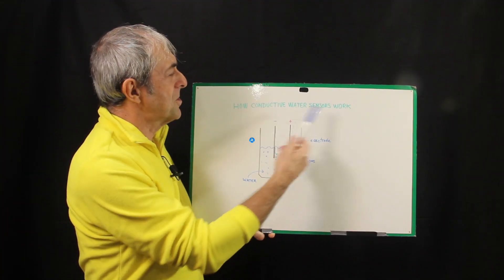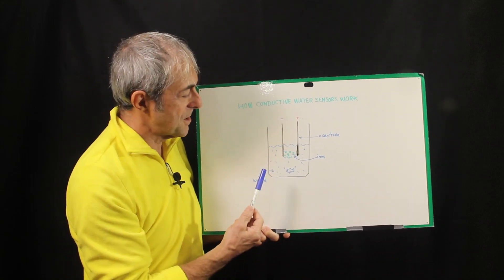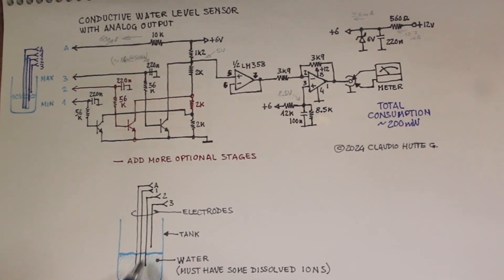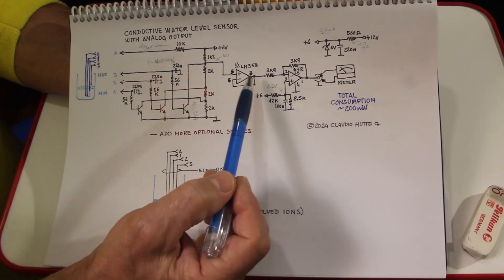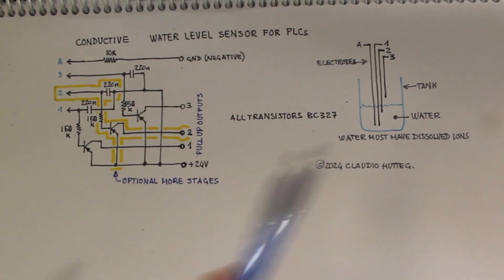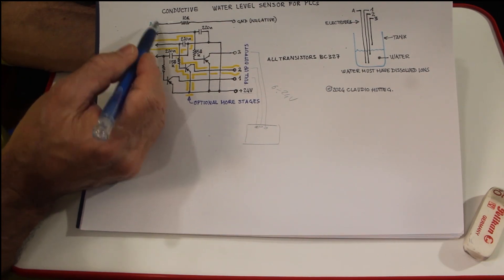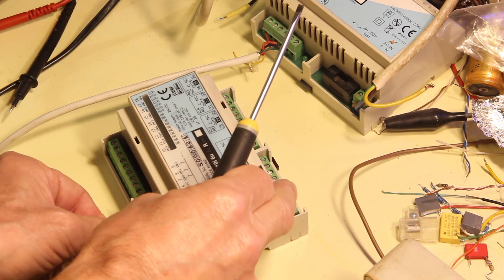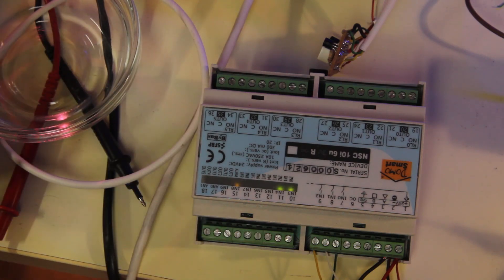Simplest Water Level Sensor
A couple of simple and safe circuits for gauging water level, that you can build in 10 minutes at a strikingly cheap cost.
that was based on capacitive sensing, these ones are based on conductivity. This characteristic allows a much simpler circuit that, at its basics, is limited to some transistors, resistors and capacitors.
The first circuit is designed to provide an analog output to hook a voltmeter or the analog input of a microcontroller. The other one provides multiple ON/OFF outputs suitable to be used with a PLC or with an Arduino.
These sensors are not ratiometric, instead they are discrete steps and the analog output (which requires an operationalamplifier LM358) just sports these discrete steps as stepped voltage levels.
Conductive water sensing requires care to avoid excessive current that may cause troubles at the electrodes, and the risk of leakage currents toward external elements, including other unintended circuits or equipment.
These circuit mitigate this risk by the mean of relatively medium-high value resistors. Also, as the name imply, conductive sensing requires a conductive medium. Pure water is not conductive (enough) so some ions or salts need to be dissolved in it to make it to work.